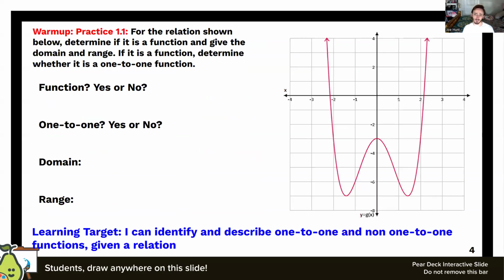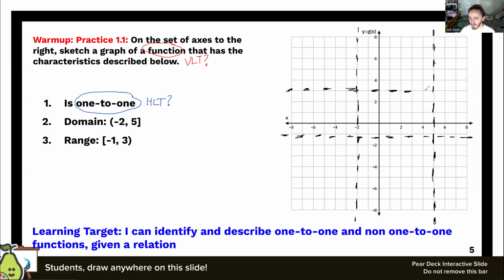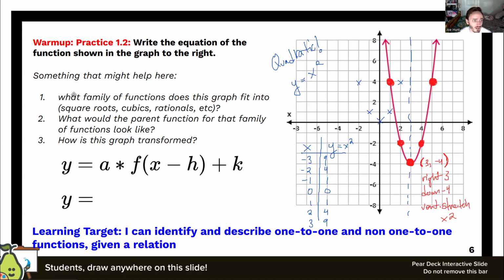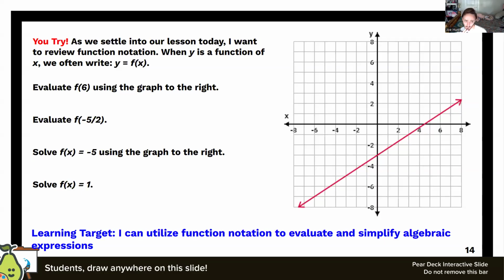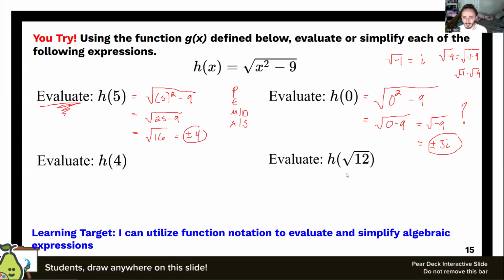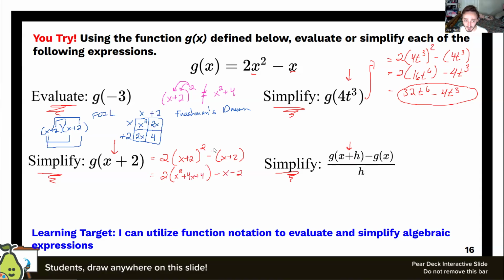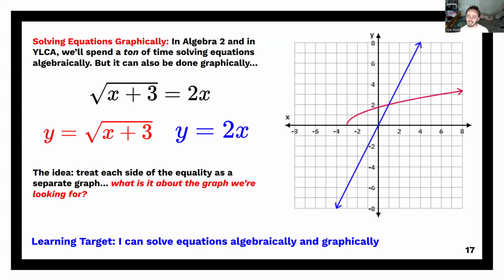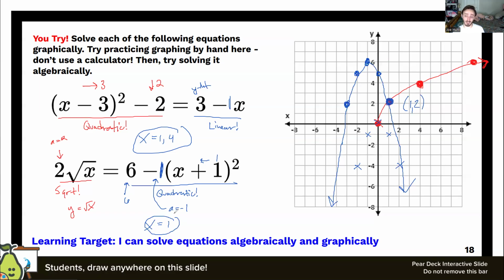1.3 Function Notation, Solving Graphically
In this video lesson, students review function notation, including the distinction between evaluating and solving an algebraic expression. Students also review strategies for solving algebraic equations both graphically and algebraically.